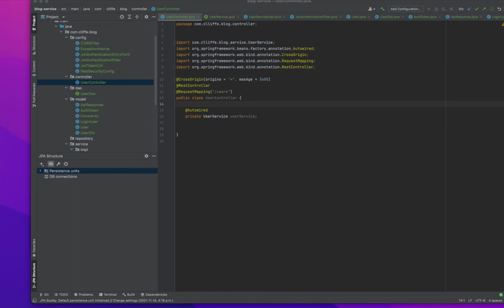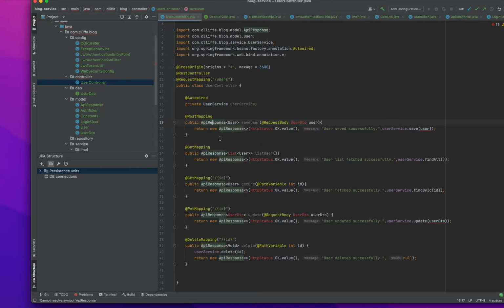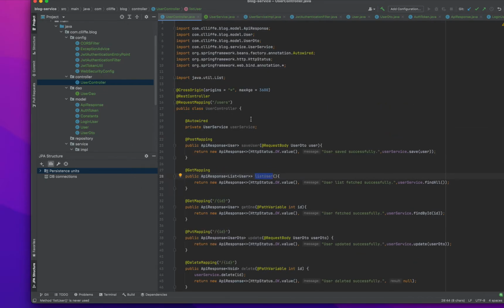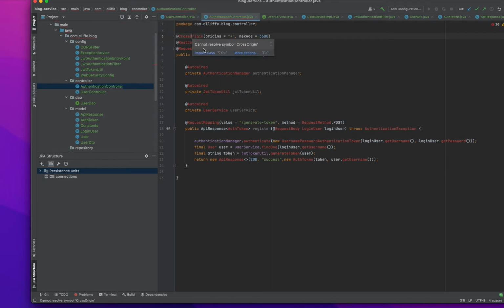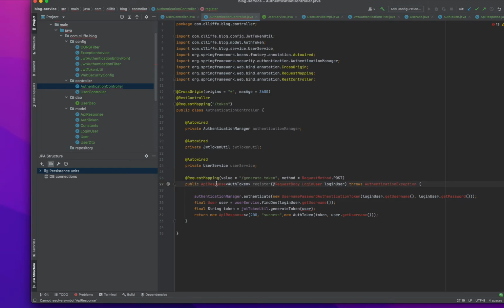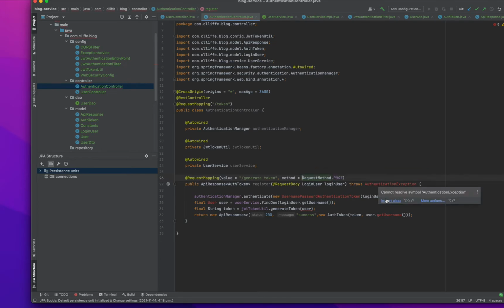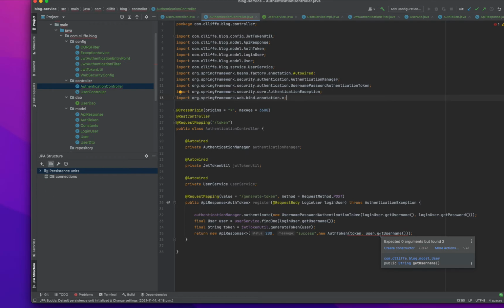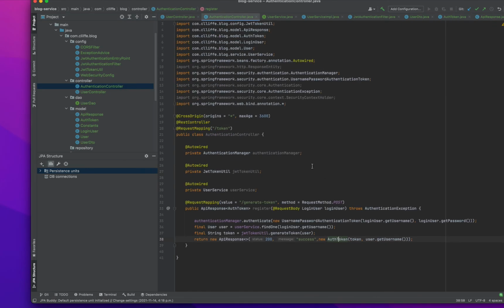Spring Boot Spring Security JWT Tutorial Part 12 UserController and authentication controller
Create User Controller login register get authentication token
authentication controller to get jwt token